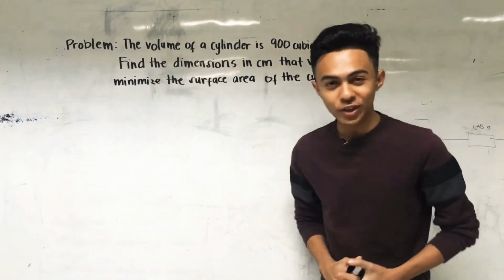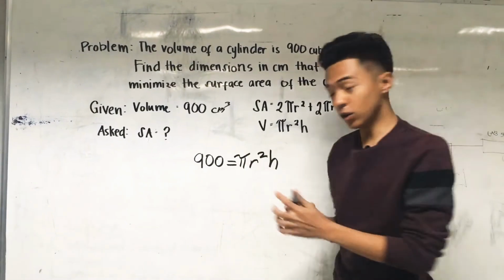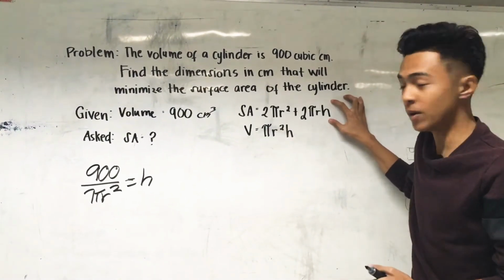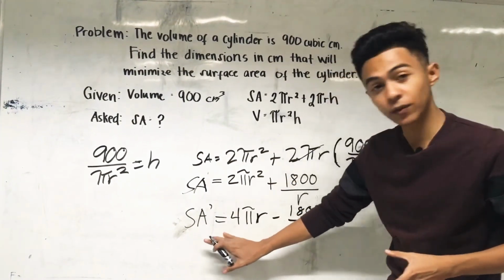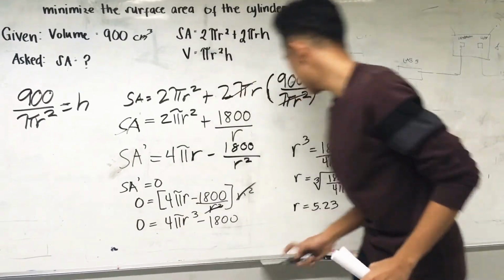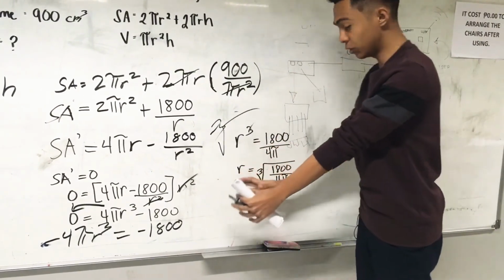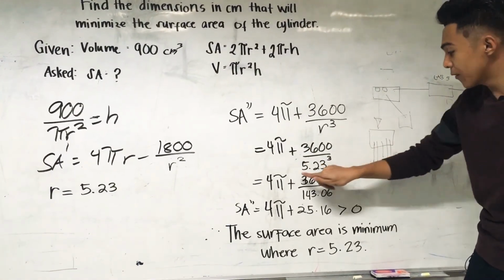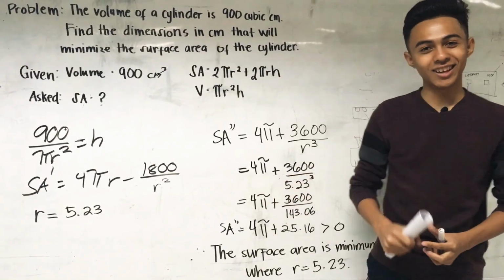Optimization Problem - Cylinder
A performance task given by our basic calculus teacher. We aren't professionals yet we are doing our best to help you understand this type of problem. Thank you and enjoy!

Grade 11 - Versatility